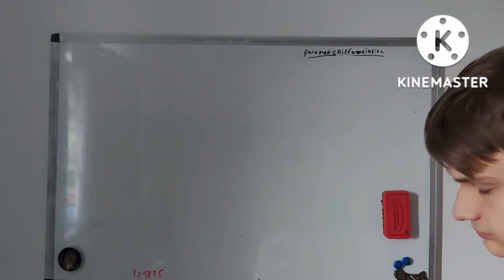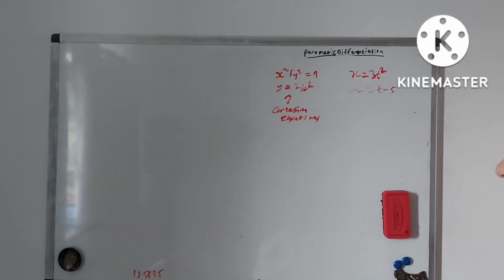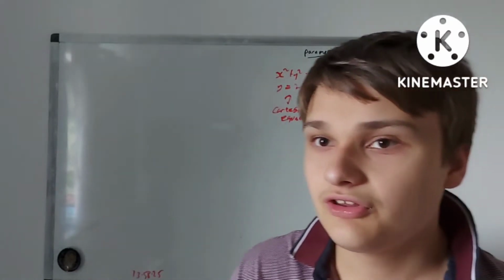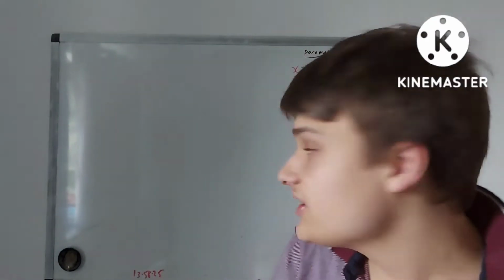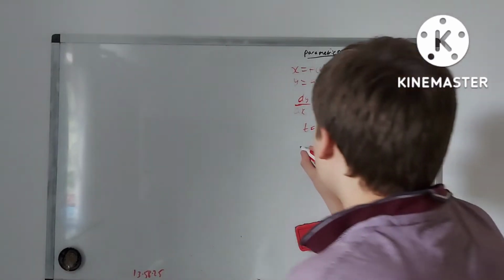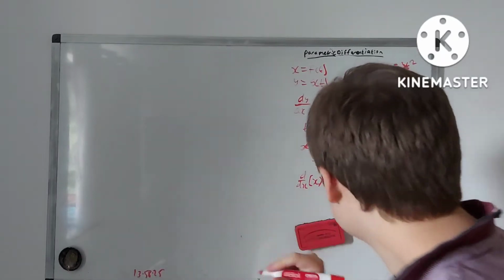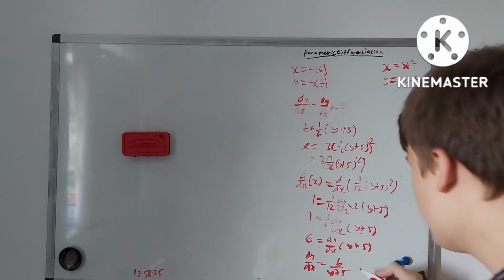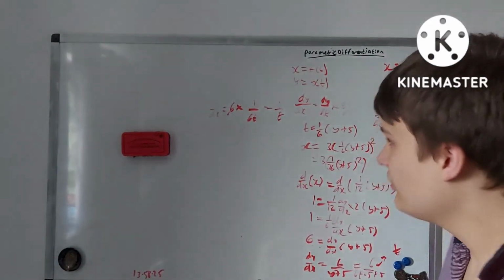Parametric Differentiation An Intro - A-Level Maths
Introduction to Parametric Differentiation for A-Level Maths